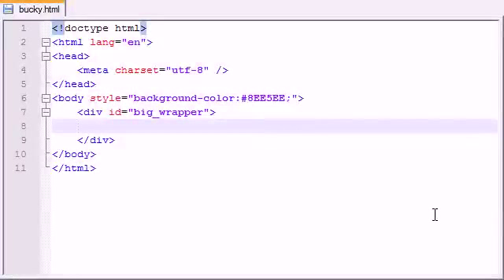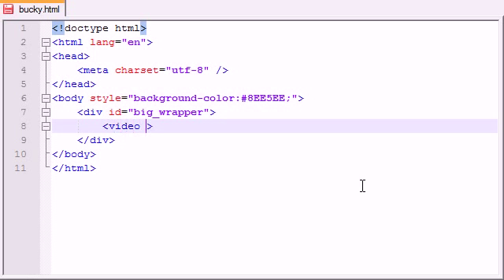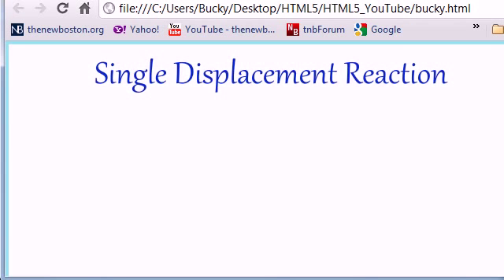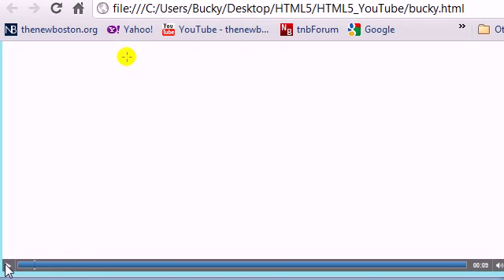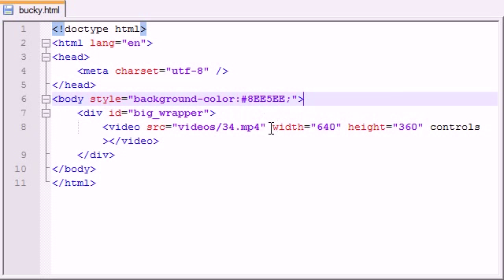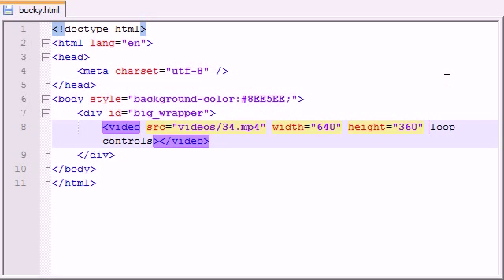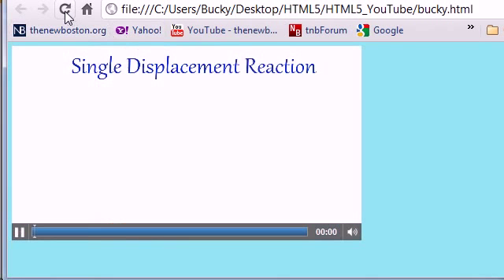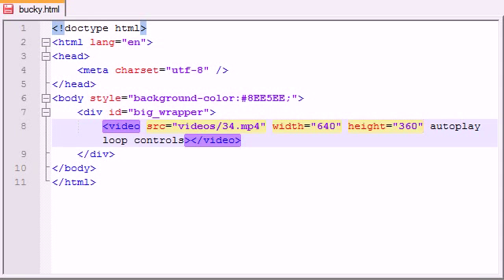HTML5- 27 Playing Video on Your Website